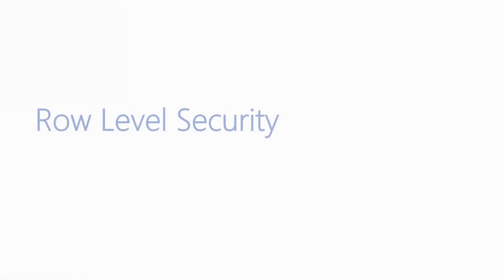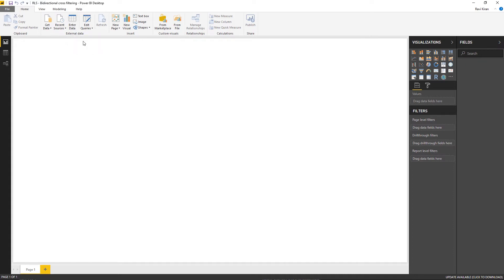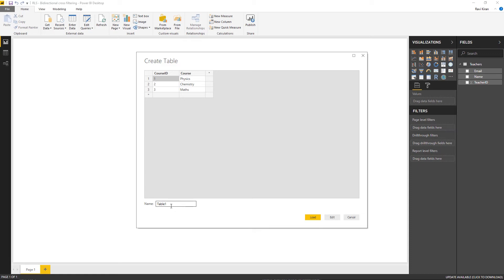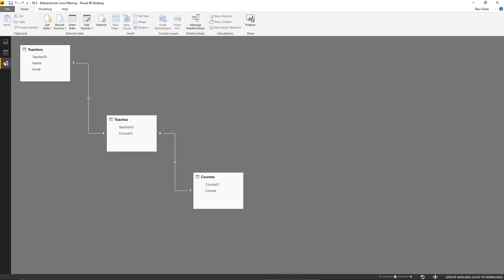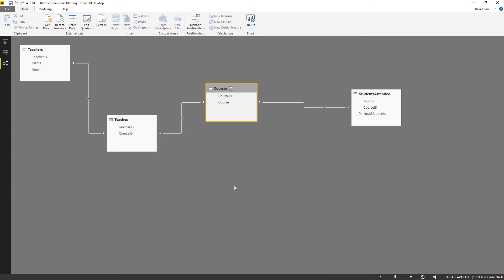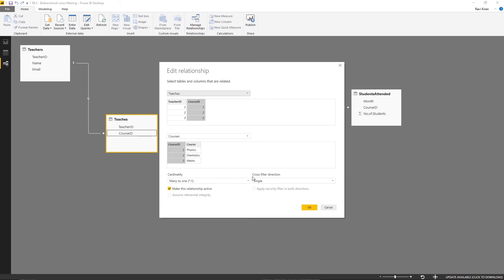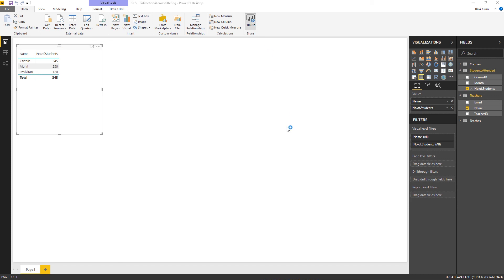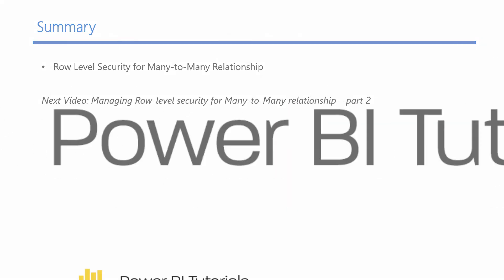Power BI Row Level Security Many to Many Relationship 1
Learn the ins and out of how to configure Row-level security (RLS) with Power BI Desktop to restrict your data access for given users. We will first go over, static row level security followed by dynamics row level security. We will also go over row-level security manager level access, many-to-many relationships, and organizational hierarchy. We close the video with the limitations of row-level security.